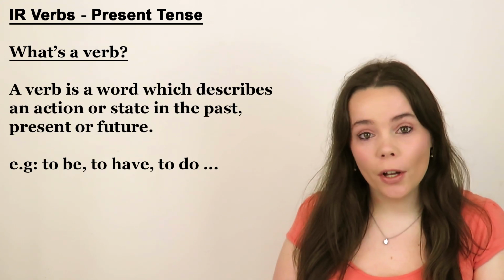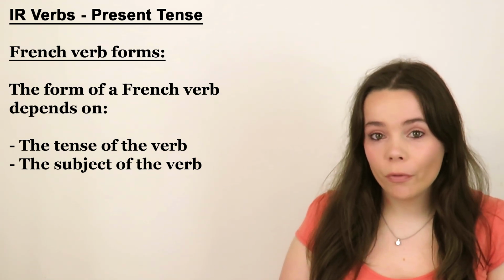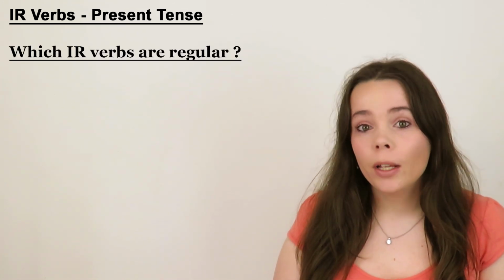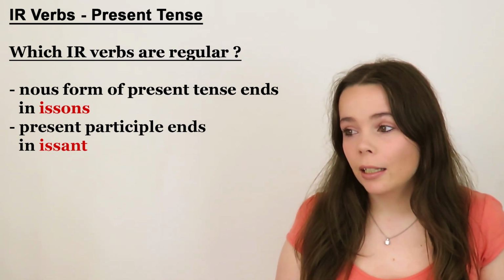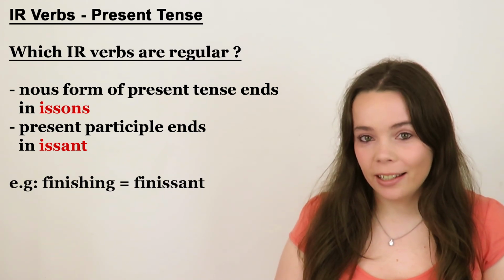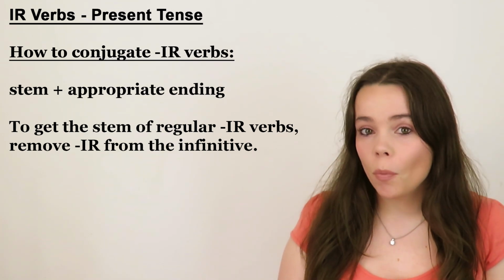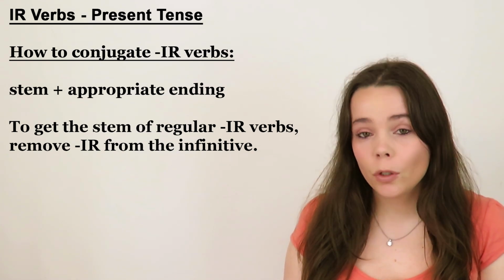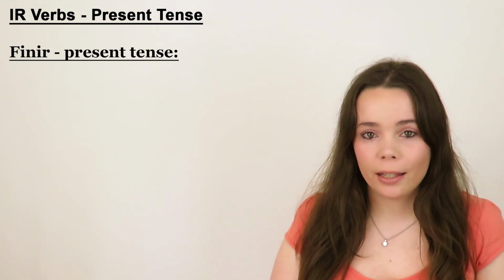FRENCH VERB CONJUGATION: IR VERBS - PRESENT TENSE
French verb conjugation of ir verbs / second group verbs in the present tense. In this French grammar lesson, Cindy, a native French teacher, teaches you how to conjugate IR verbs in the present tense.

Whilst a lot of French verbs ending in IR are regular, and so belong in the second group and follow the normal conjugating rules, a lot of verbs ending in IR are irregular and actually belong in the third group. What this means is that not all the French verbs ending in IR have a predictable conjugation. In order to determine whether an ir verb is regular and so belongs in the second group of French verbs, look either at the nous form of the verb in the present tense. If it ends in issons, then the verb is regular. Alternatively, if the present participle of the verb ends in issant, it is also a regular verb.

Learn French With Cindy

Frencheezee